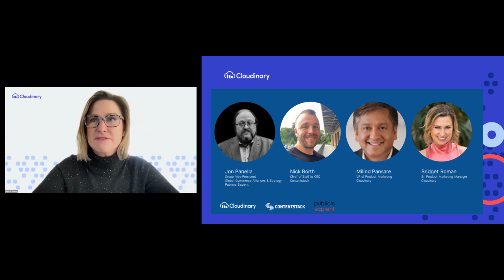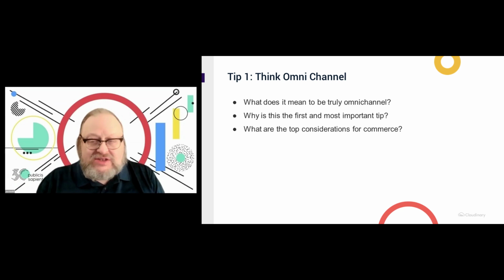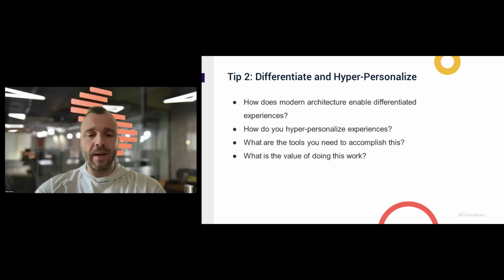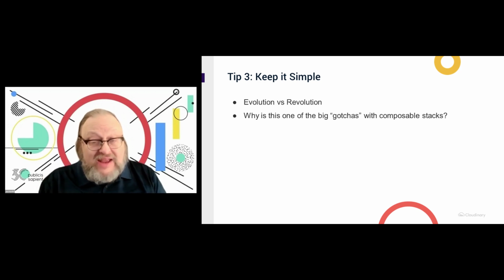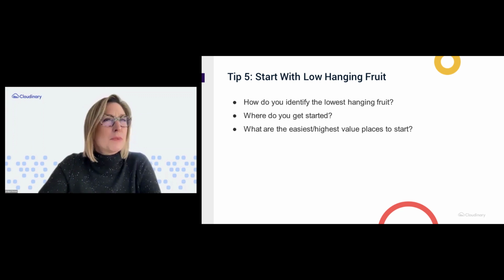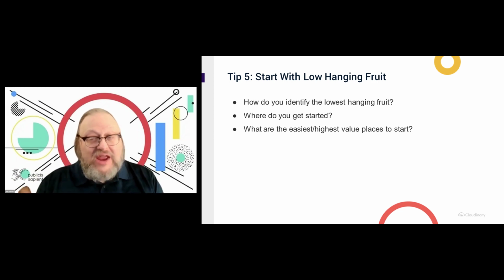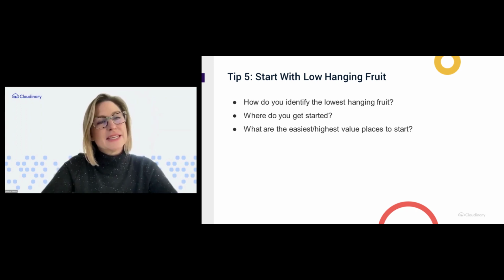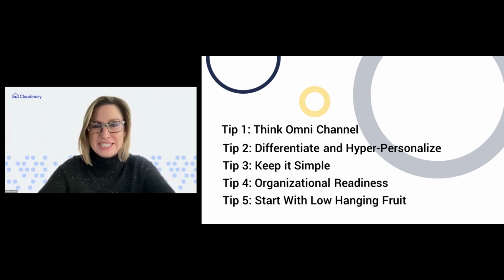Webinar | Five Tips for a Modern, Composable Tech Stack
If you are considering a move away from the monolith, 5 Tips for Building a Modern, Composable Tech Stack is for you. Top industry thought leaders discuss what, when, why, and how to make the incremental changes to your tech stack that produce immediate returns you can use to fund your composable evolution.

What you’ll learn:

- Ways that ‘modern architecture’ delivers on-brand, immersive, online media experiences that are an extension of the in-store experience.

- What tools and intelligence provide a 360° view of customer preferences and the agility to deliver a consistent experience across all touchpoints.

- The quick wins that will boost ROI to fund your transformation

- How to automate and manage media assets at scale.